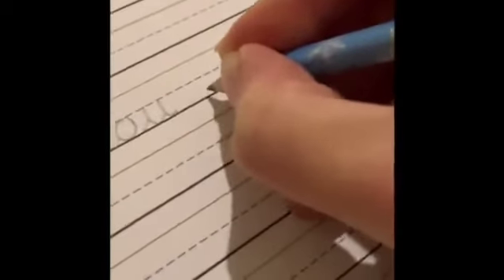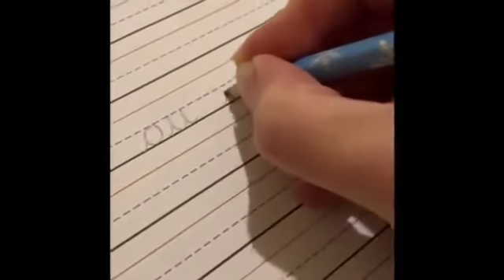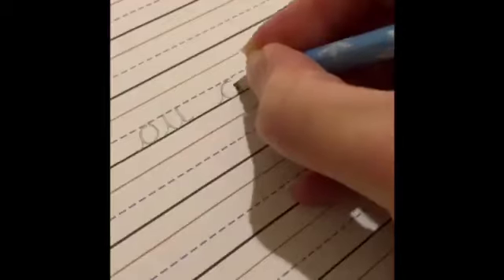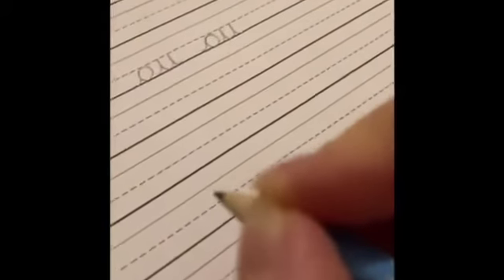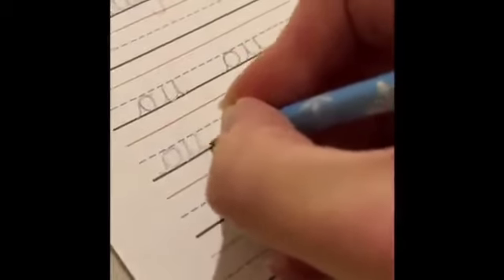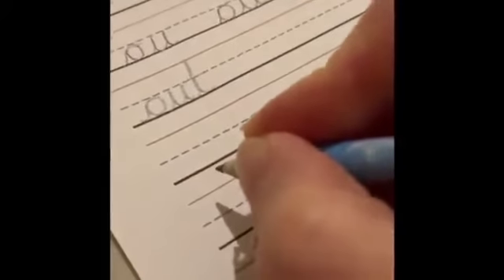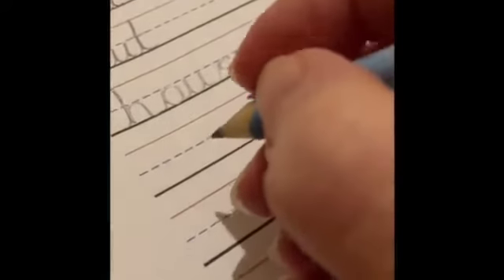Handwriting-the ou sound and words